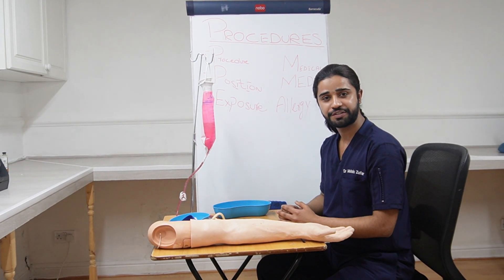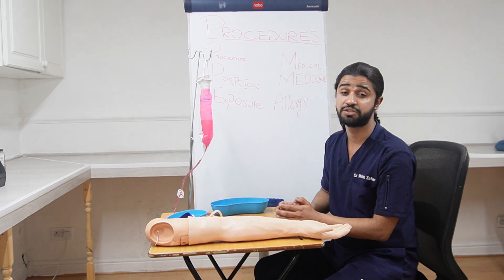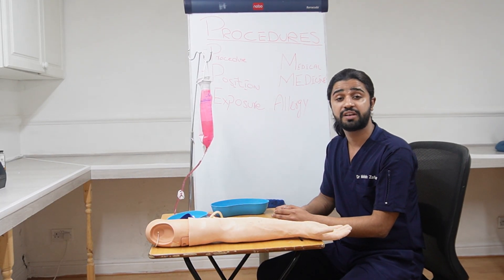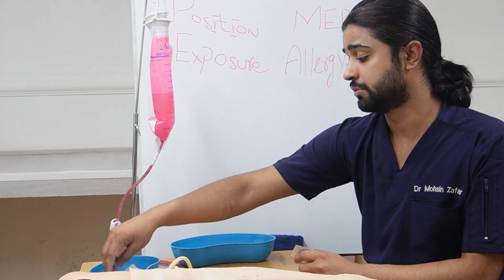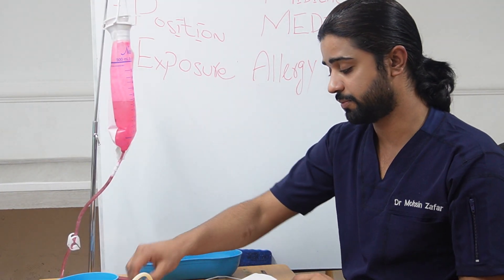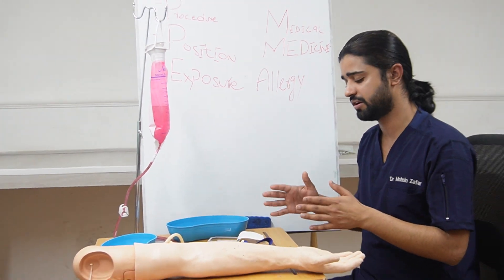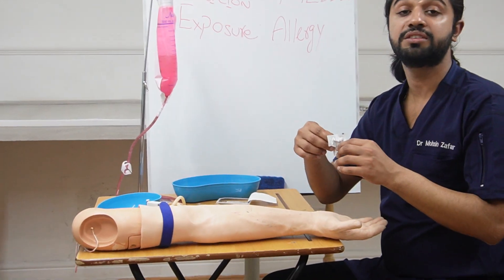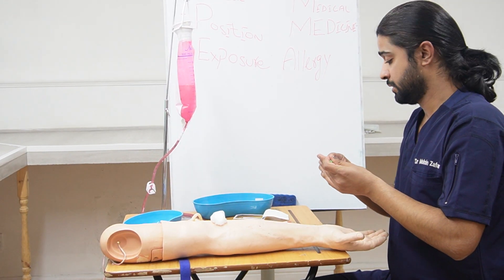Blood Sampling/Phlebotomy/Venipuncture for PLAB2 |OSCE Skills Station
In this PLAB 2 preparation video, we demonstrate how to perform phlebotomy (venipuncture) safely and effectively—just the way it's expected in your OSCE exam. This station tests your technical skills, infection control, and communication, all under GMC and NICE guidelines.

What’s Covered:

1. Introduction & Patient Consent – How to explain the procedure clearly using ICE (Ideas, Concerns, Expectations)

2. Infection Control Measures – Hand hygiene, PPE, and clean technique

3. Equipment Checklist – Everything you need before taking blood

4. Step-by-Step Venipuncture Technique – Tourniquet application, vein selection, proper angle, blood collection, and disposal

5. Patient Safety & Aftercare – Labeling, site care, and monitoring

6. Common Mistakes to Avoid – Tips to score higher in the OSCE